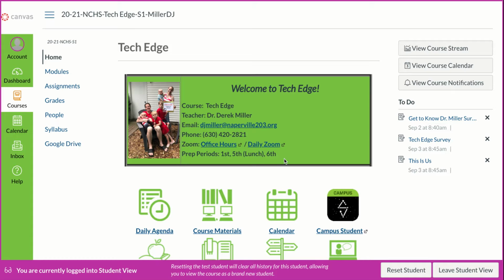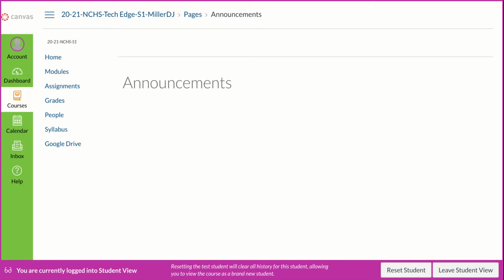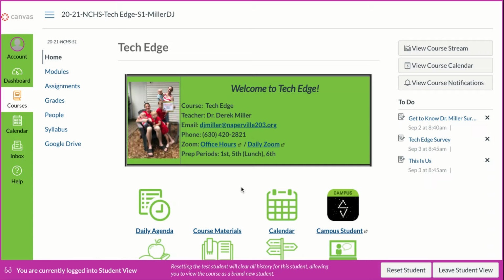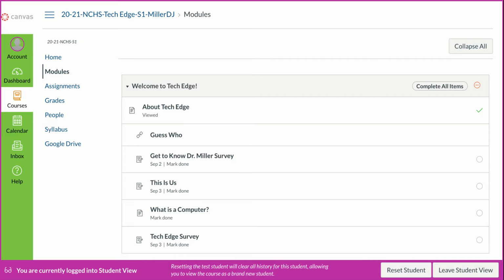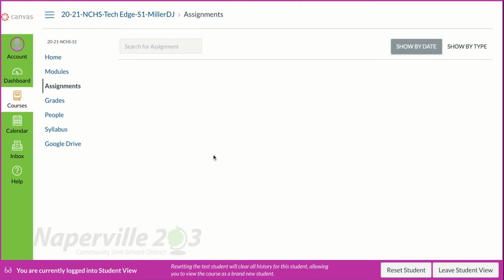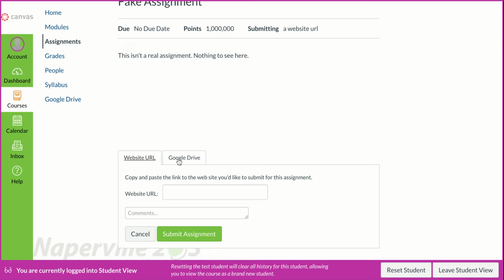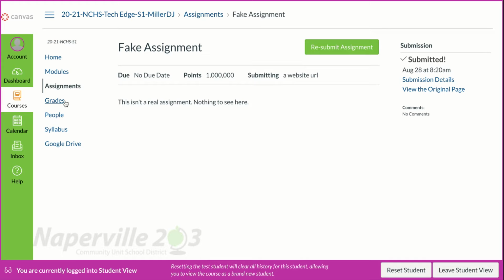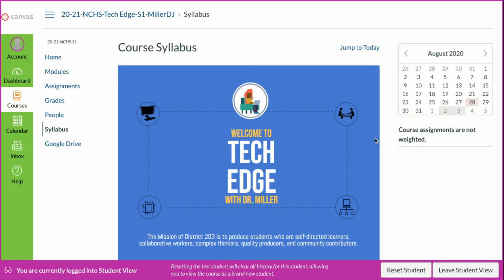Tech Edge Canvas Walkthrough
Walkthrough of the Canvas site for Tech Edge students.